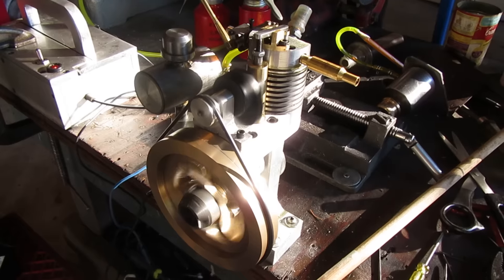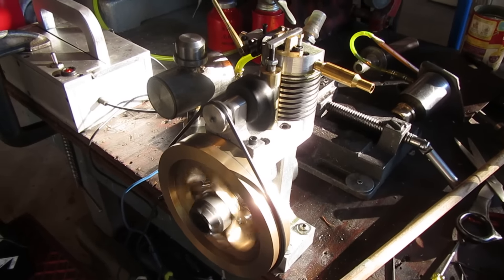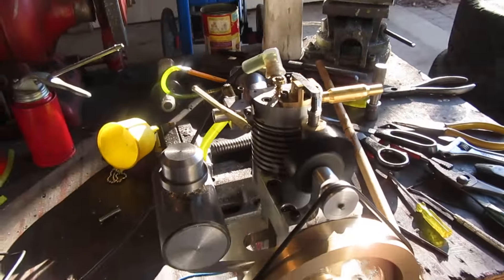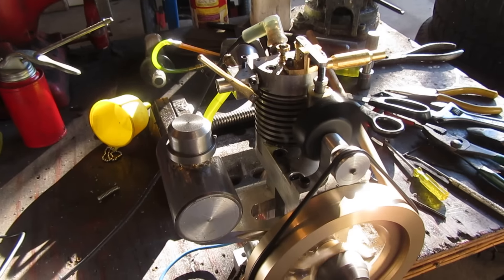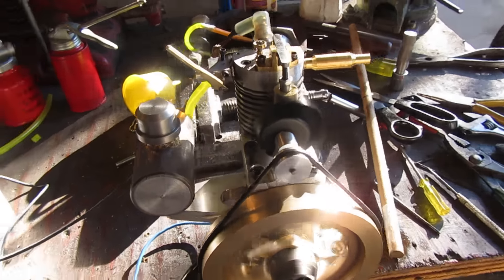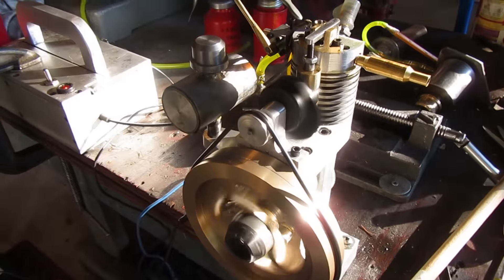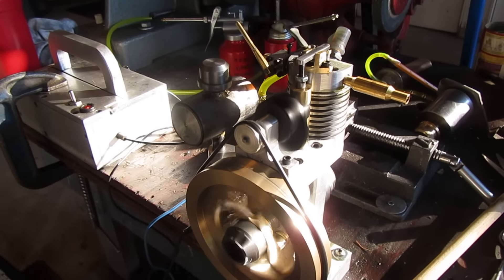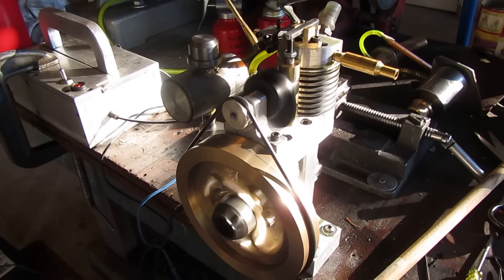FAN AND TANK AS PER DRAWINGS RUNNING 003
VERTICAL ENGINE WITH FAN AND GAS TANK AS PER DOWNLOAD OF DRAWINGS